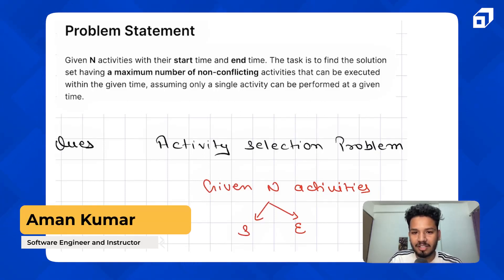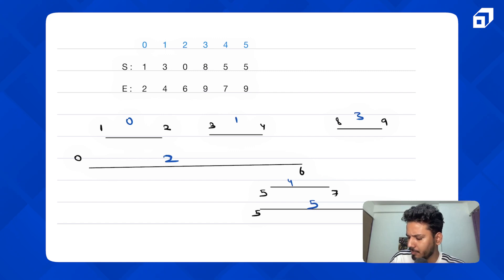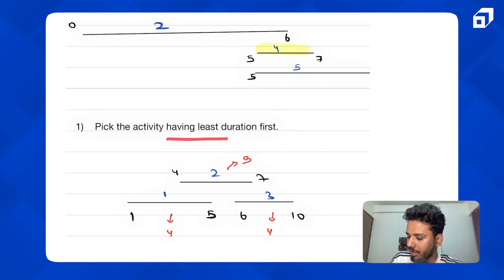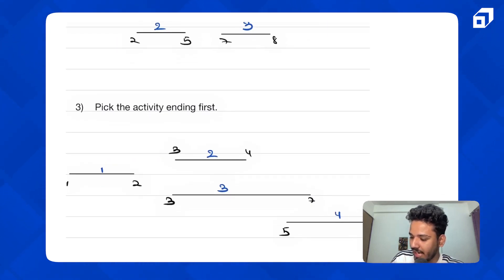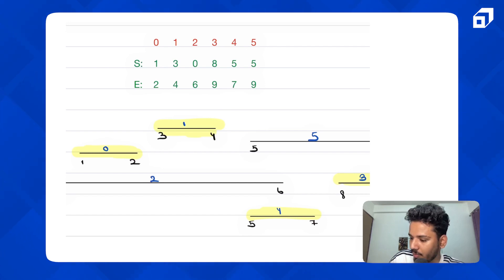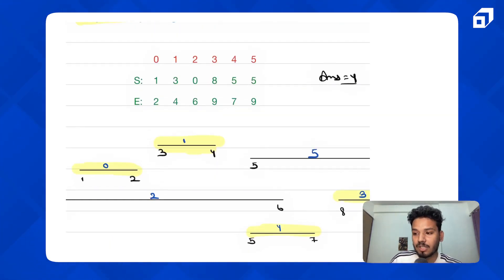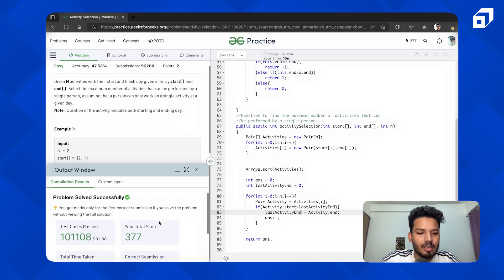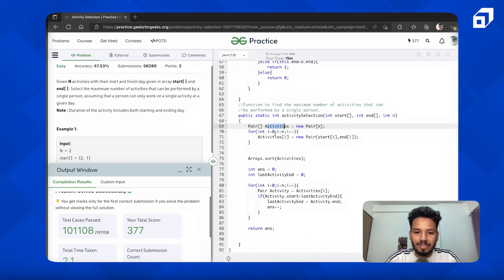Activity Selection Problem using Greedy Method | DSA Interview Questions | Code with Scaler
In this video, we will discuss the Activity Selection problem to enhance your preparations for DSA interviews. The Activity Selection Problem is an optimization problem that deals with the selection of non-conflicting activities that need to be executed by a single person or machine in a given time frame.

Each activity is marked by a start and finish time. The greedy algorithm/method technique is used for finding the solution since this is an optimization problem.

The greedy approach can be used to find the solution since we want to maximize the count of activities that can be executed. This approach will greedily choose an activity with the earliest finish time at every step, thus yielding an optimal solution. This problem is often asked in exams and interviews and is also in Greeks for Greeks and Leetcode.

Problem Statement:
Let's consider that you have n activities with their start and finish times, the objective is to find a solution set having a maximum number of non-conflicting activities that can be executed in a single time frame, assuming that only one person or machine is available for execution.